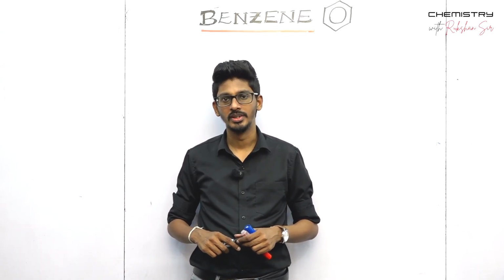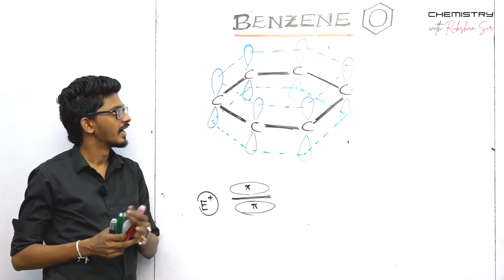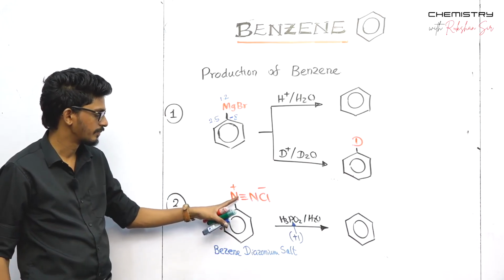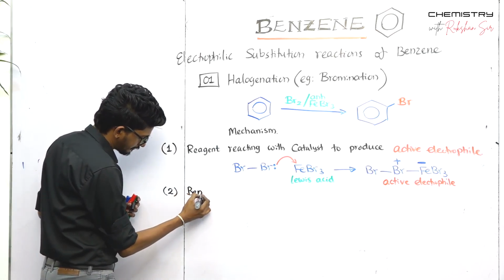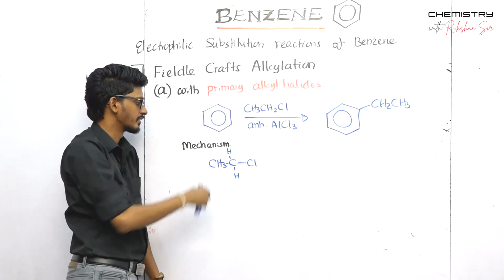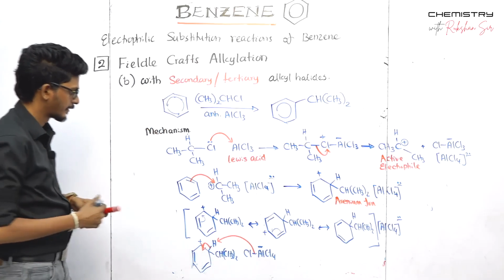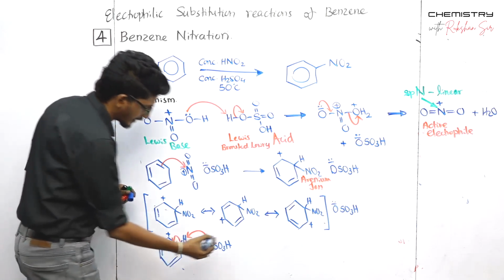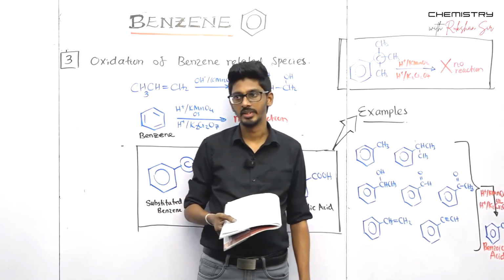Organic Chemistry - Session 11 | Benzene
00:00 Starting
00:32 Introduction
01:48 Unstaturated Nature of Benzene
09:18 Structure of Benzene
23:03 Resonce Stabilization Energy pf Benzene
33:10 Production of Benzene
41:46 Characteristic Reaction Type - SE
55:35 Bromination of Benzene
01:17:20 Alkylation with Primary Halides
01:30:52 Alkylation with Secondary/Tertiary Halides
01:42:36 Acylation of Benzene
01:51:56 Nitration of Benzene
02:03:30 Addition Reaction on Benzene Ring
02:10:05 Oxidation of mono substituted Benzenes
02:20:57 End